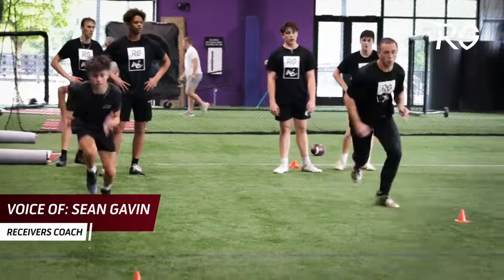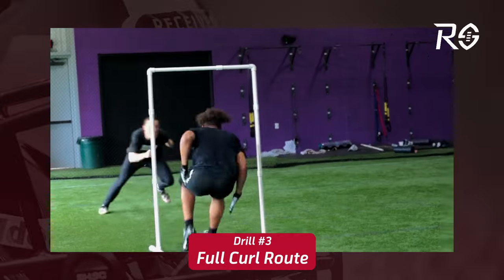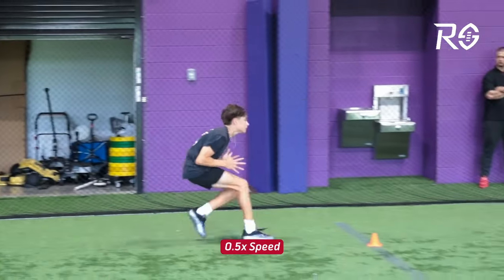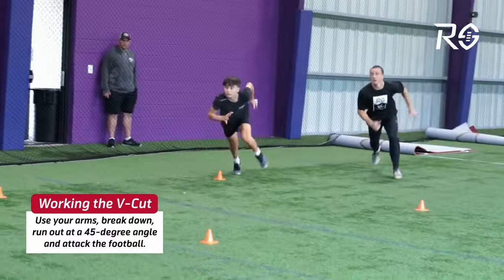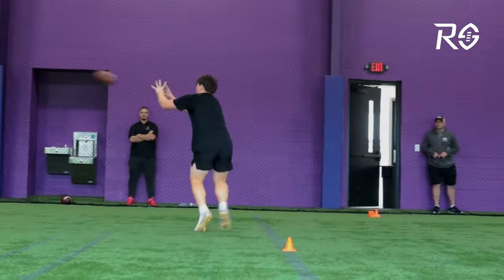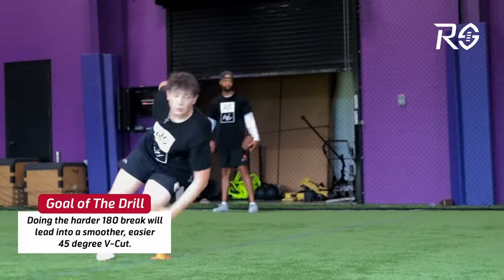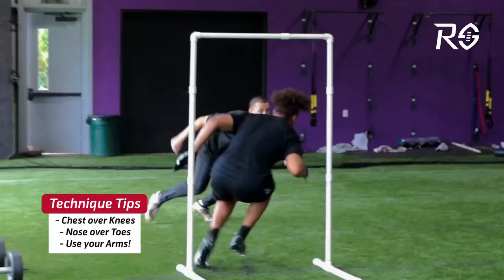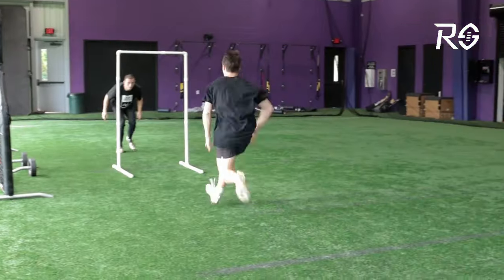3 Drills to Improve Your Route Running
What's going on guys. Here are 3 drills that you can use to improve your curl & comeback breaks (V-Cuts). These drills are in a progressive order to help you.

This clips are from a camp I did this year in Tennessee with my guy Rubyn Branch (The Wideout Crew).

This walks you through my coaching points and the WHY behind the drill selection.